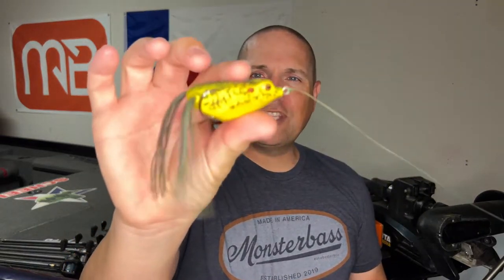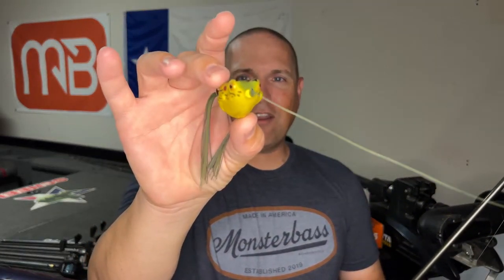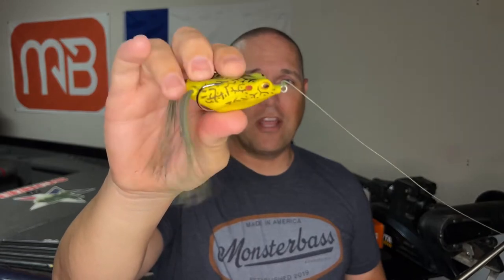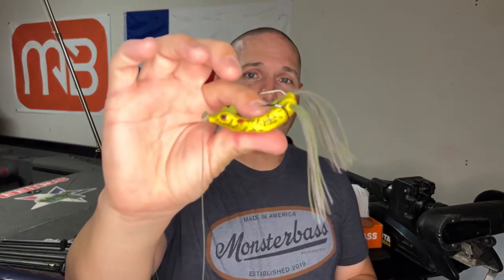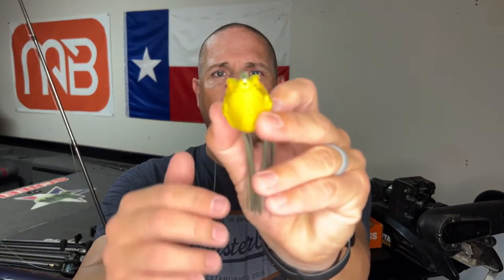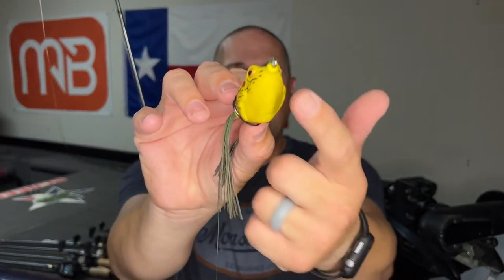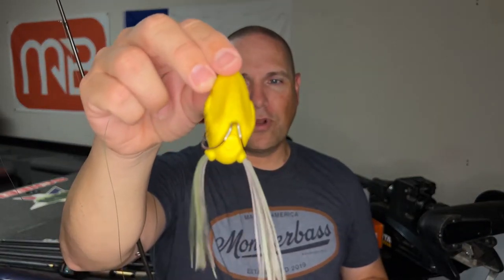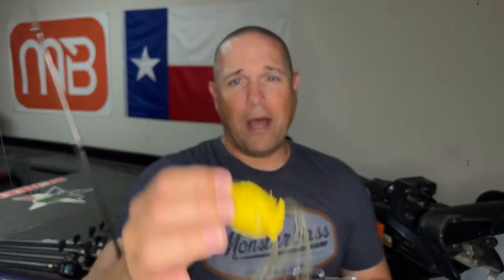Frog Fishing | Choosing The Right Design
Frog fishing for bass can be one of the most exciting techniques to try. With so many frog lure designs at the tackle shop, what separates one from the other? MONSTERBASS Pro Jeremy Francis talks about what to look for when picking out your next frog lure.

Whether you're new to bass fishing or looking to smash your PB, the MONSTERBASS fishing subscription is designed to help you become a better angler and put you on bigger bass more often. Each month, you'll receive a carefully crafted kit of baits hand-selected for where you live and fish, that highlights bass fishing's most tried and true techniques.